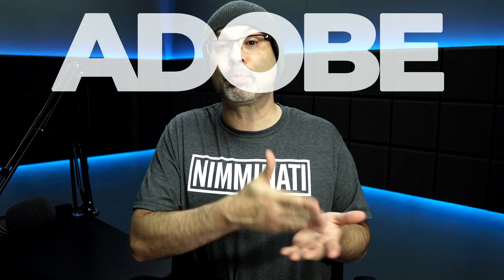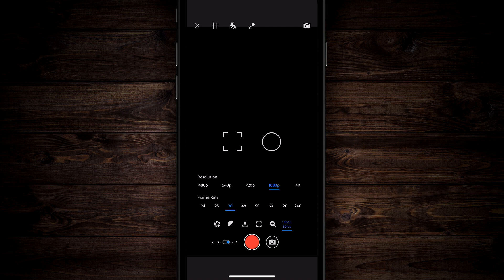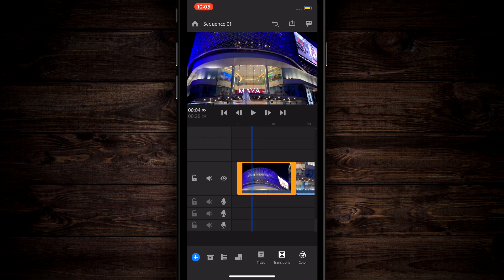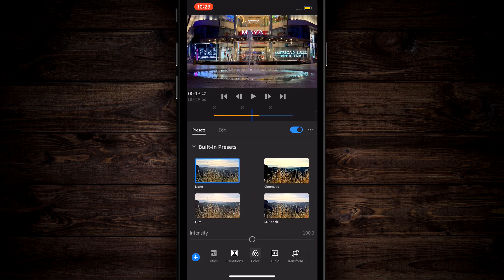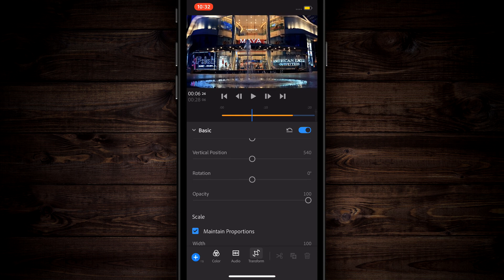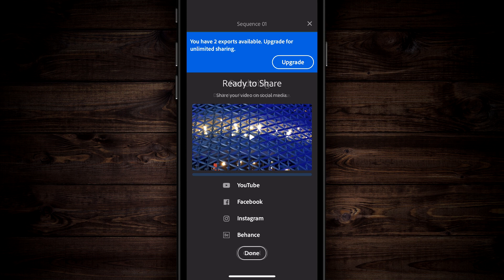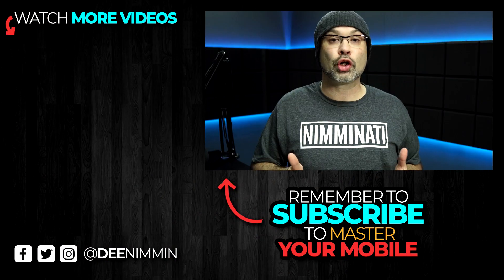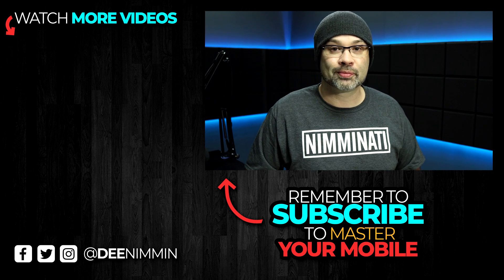Adobe Premiere Rush - What You Need To Know (Smartphone Editing App)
In this video I walk you through the Adobe Premiere Rush smartphone editing app and show you what you need to know to get up and running with this newly released mobile editing app. Adobe Premiere Rush CC is a powerhouse of a video editing app but it's easy to use and I show you the basics in this easy to follow along tutorial. This editing app was called Project Rush during beta testing but it has since been renamed to Premiere Rush.

In this Adobe Premiere Rush video tutorial I show you what you need to know for easy video editing on your mobile phone. You can even use this mobile video editor for free without a watermark!